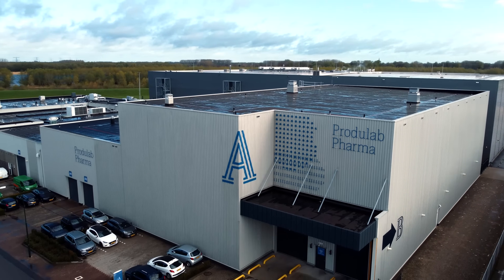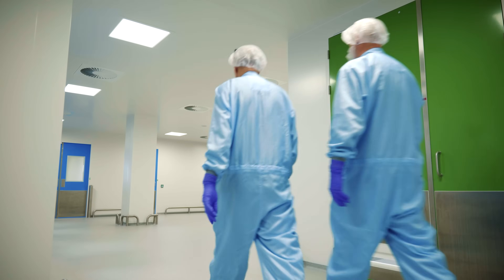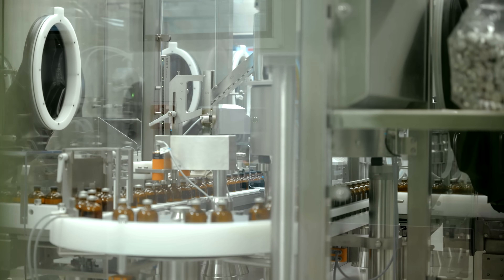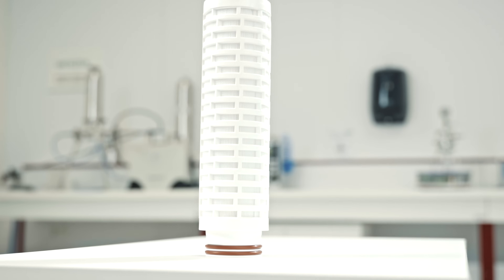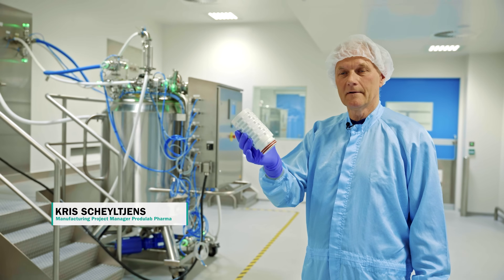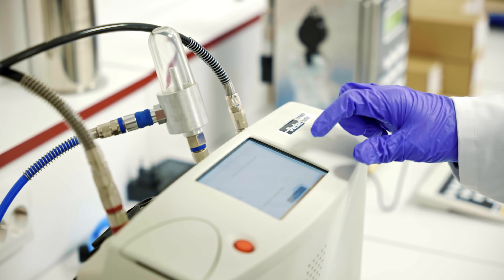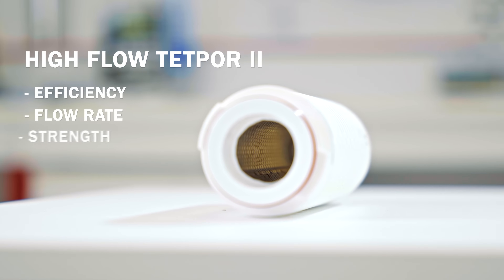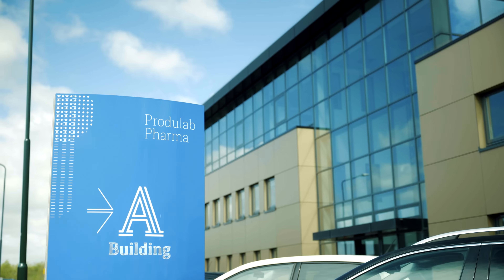M-Filter - The voice of the customer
In collaboration with Parker Hannifin, we have made an enormous improvement in the use of sterile air filters at our valued customer Produlab Pharma.

By implementing the validated High Flow Tetpor ll sterile air filter, we have ensured that Produlab Pharma can now perform at least 100 steam sterilization cycles. The previous filter had to be replaced after only 5 cycles. Besides reducing the filtration costs, we also minimized downtime significantly.

This filter really sets the standard with an unrivaled combination of efficiency, flow rate and strength. In combination with our support and state of the art test equipment we can help you to reach the highest efficiency in your sterile air filtration.

Are you next?